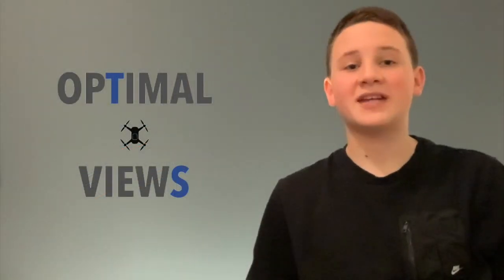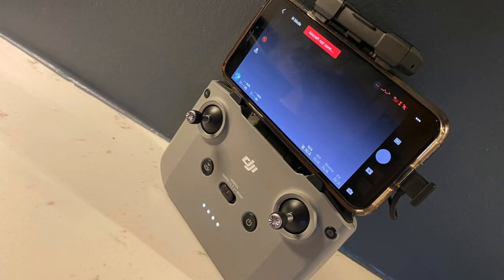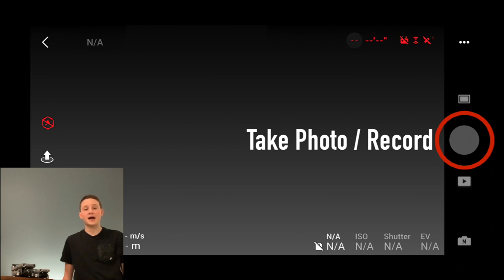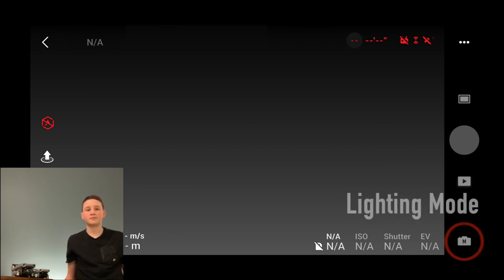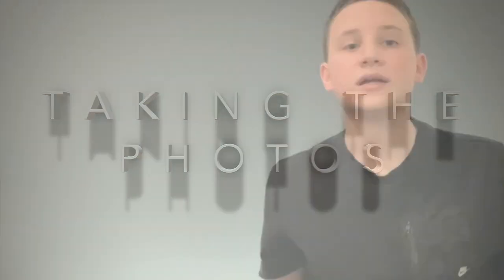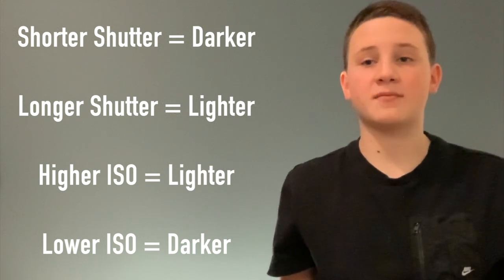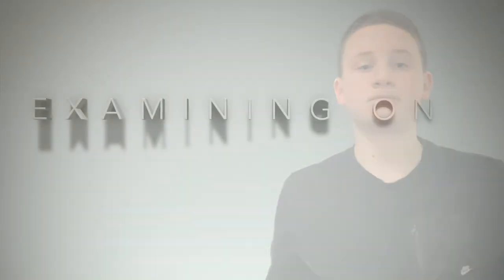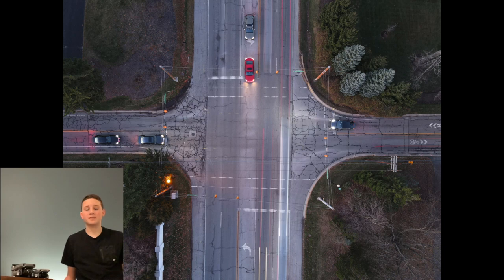How to take Elapsed Photos on your DJI Mini 2 and Mavic Air 2! :)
In this video, I show viewers how to take elapsed images on a DJI Mini 2 and Mavic Air 2. Have a nice day! :)